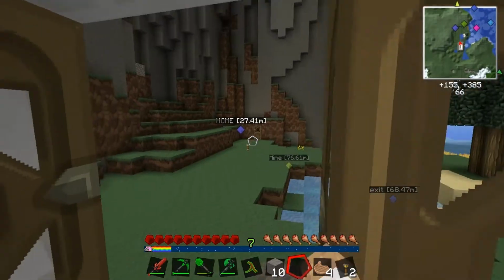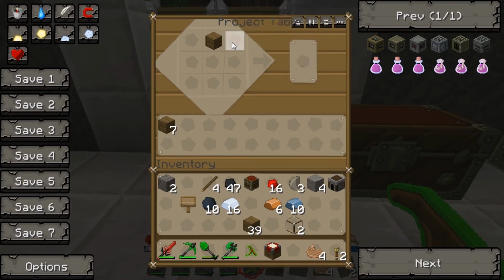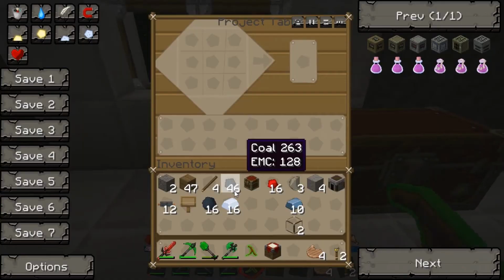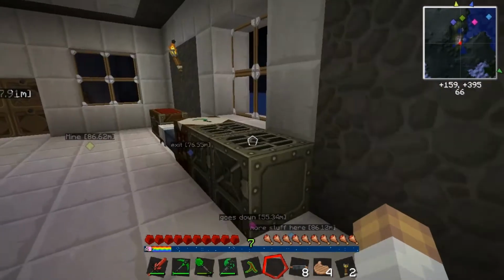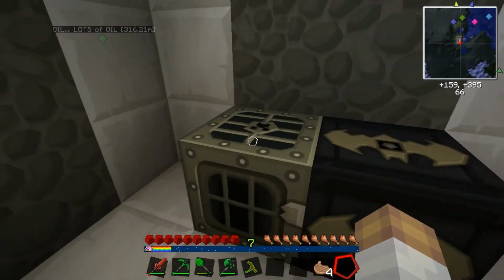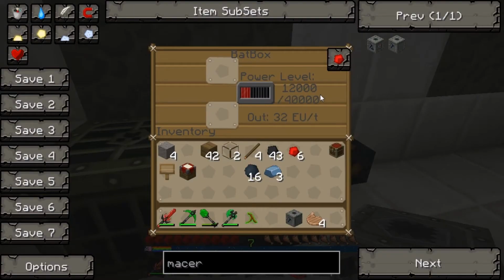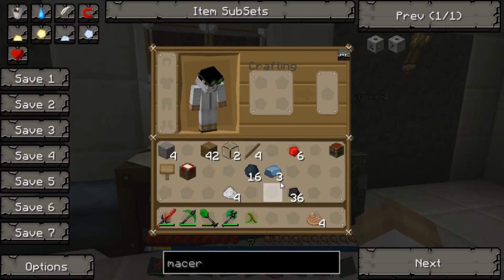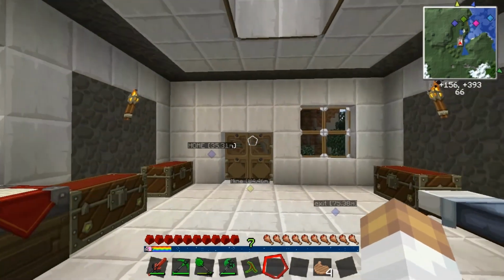Robomans' Tekkit Tutorials: EP04 Machines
In this episode we Build our first machine from the IndustrialCraft 2 Mod (IC2). We also learn about EU, IC2's power system and take a look at the lab I have set up.

FOR GODS' SAKE! Don't try to 'mine' your machines!

New Things:
- Rubber
- Refined Iron
- Project Table
- Un-insulated Copper Wires
- Insulated Copper Wires
- RE-Battery
- Machine Block
- Generator
- Bat Box (IC2)
- Electronic Circuit
- EU (IC2 Power)
- Macerator
- Ore Dusts (From the Macerator)